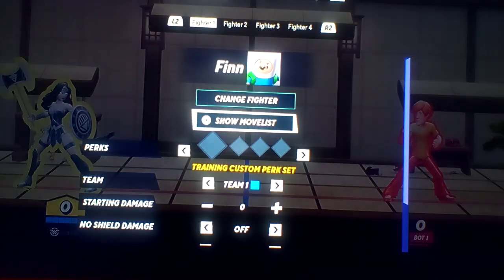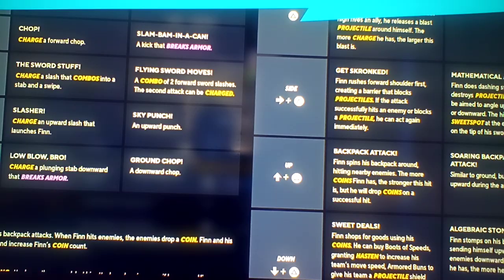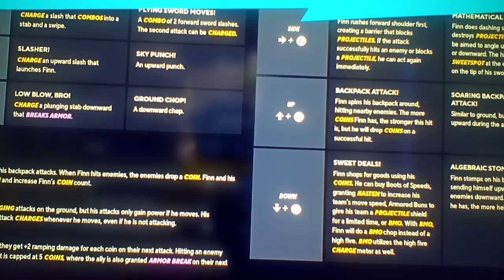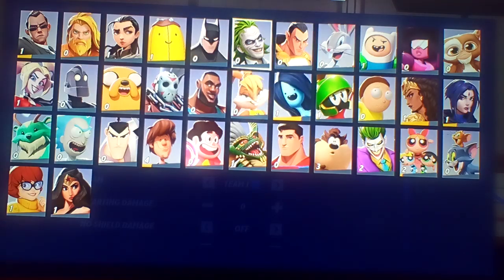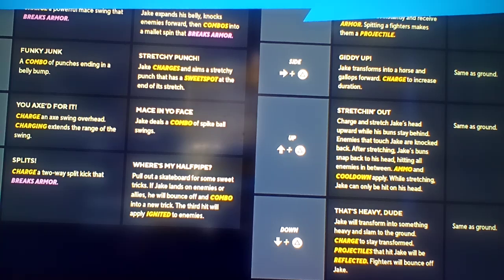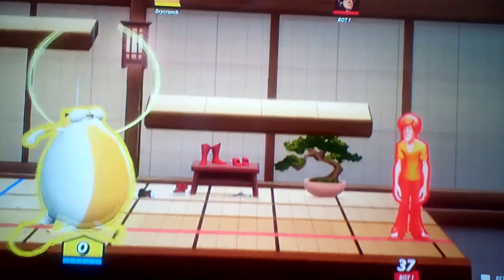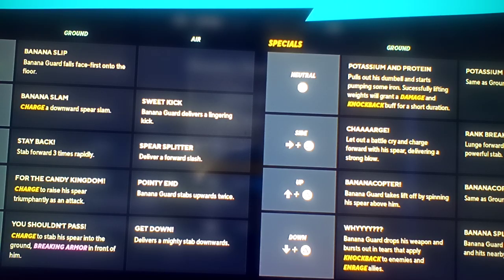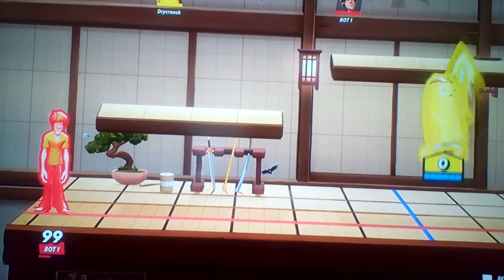Let's play WB MultiVersus Part 119: Character Guides/Showcase: Finn, Jake & Banana Guard